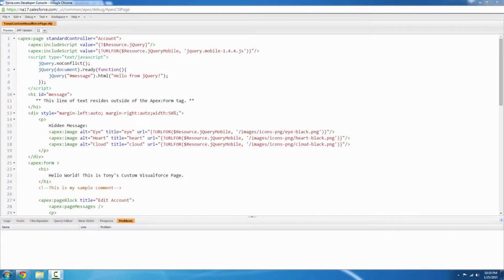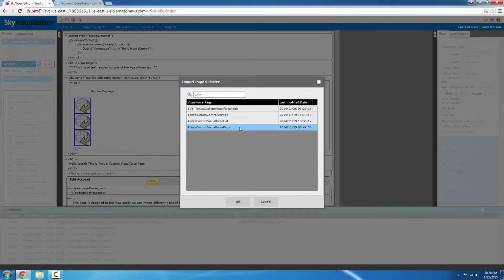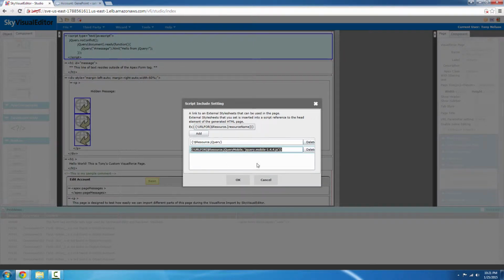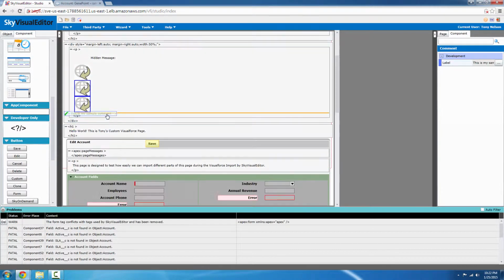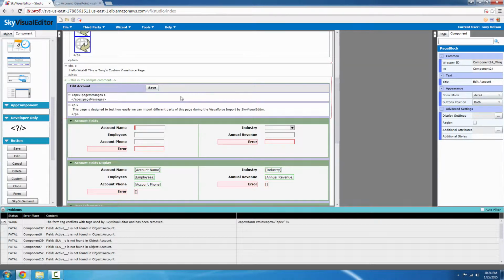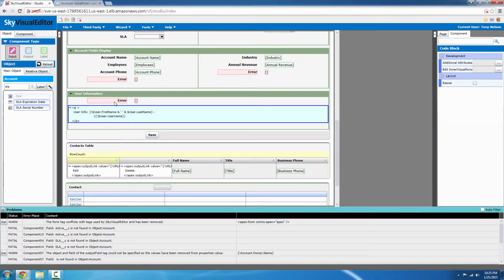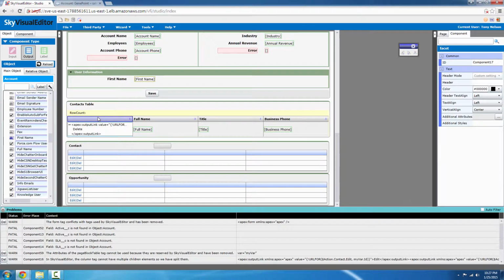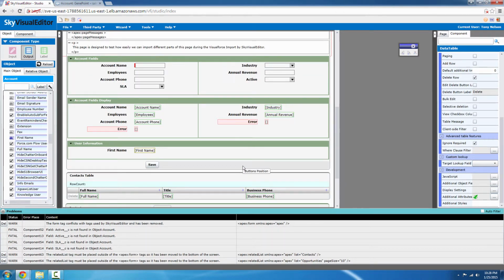Visualforce Import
Learn how to import your custom Visualforce pages into SkyVisualEditor to manage and modify moving forward.